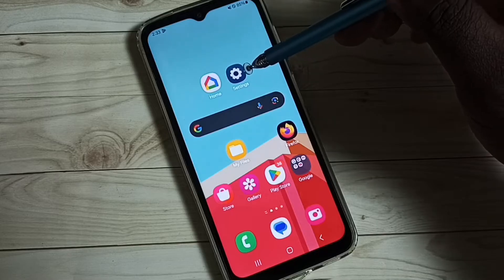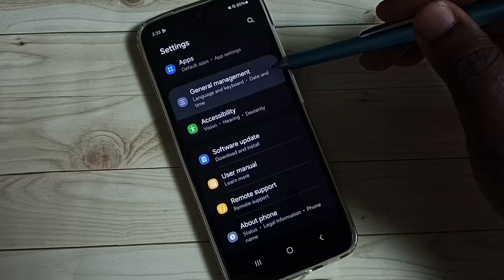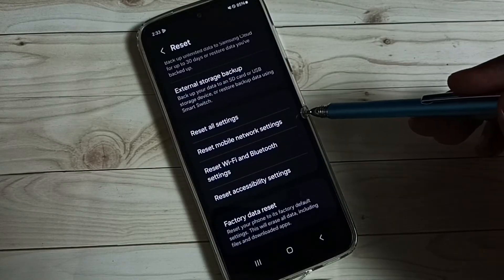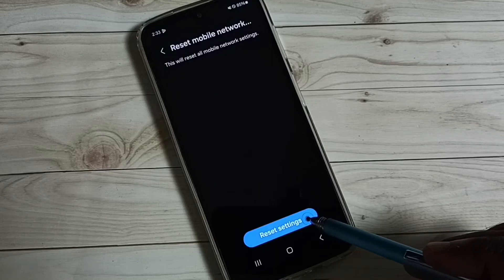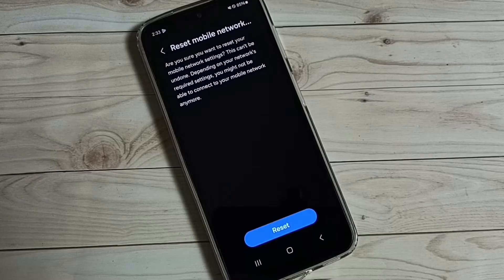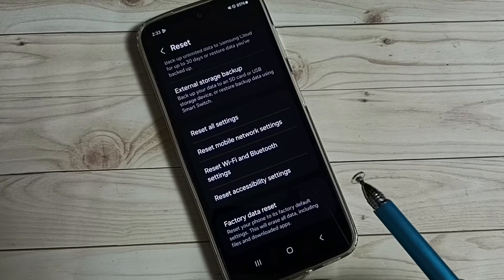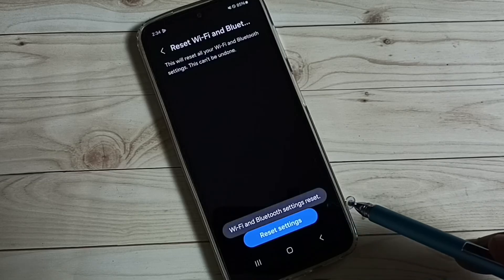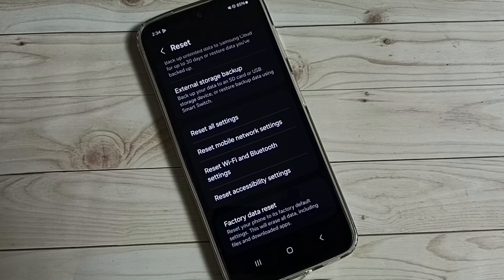Samsung Galaxy A05 - Fix all Network Problems | No Service | Slow internet | 100% Solved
Samsung Galaxy Network Problem | How To Solve No Service | Signal Fault,
Network Problem,
Samsung Galaxy all Mobile Network Problem Solve,
Samsung Galaxy Network Problem Solved,
How to Fix Internet Not Working Problem,
How To Fix Data Connection Problem,